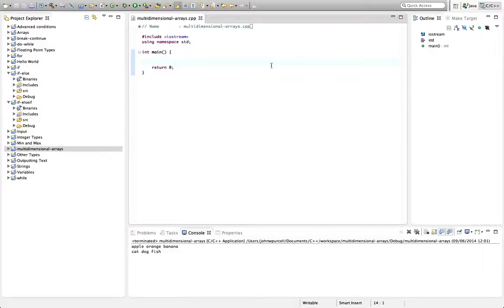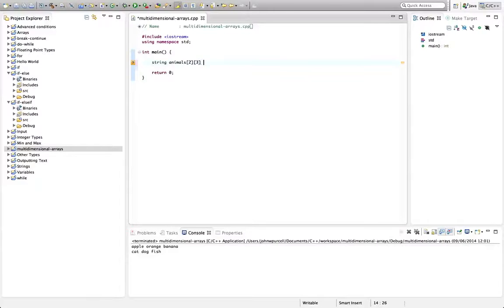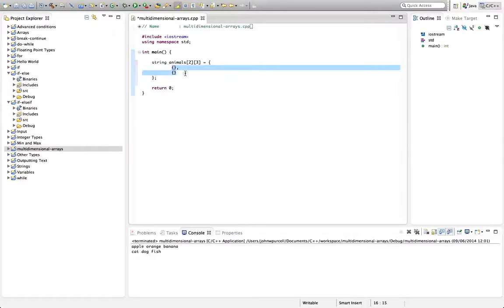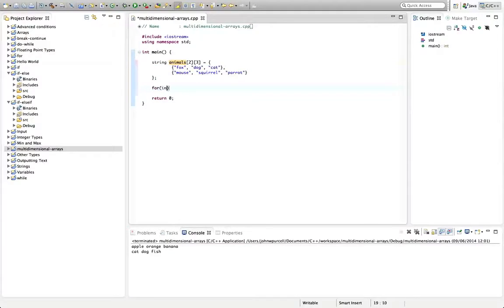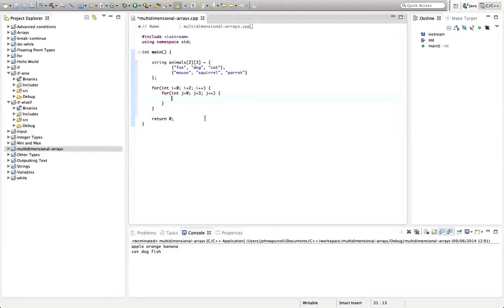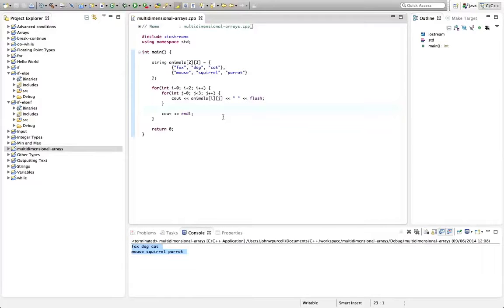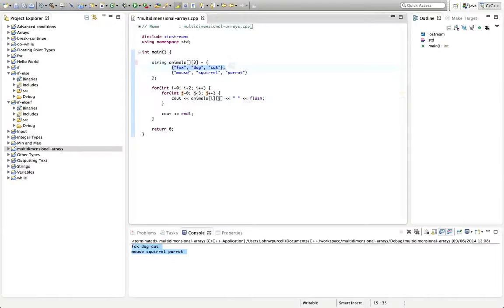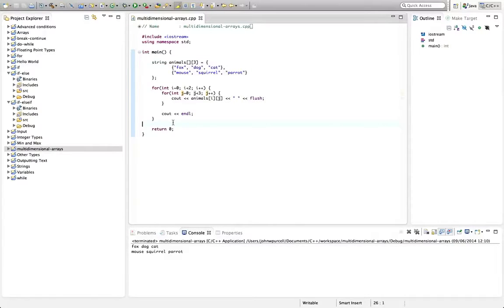Learn Programming in C++ for Beginners Tutorial 21 - Multidimensional Arrays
We can use multidimensional array in C++ to represent tables (2D arrays), or even cubes of data (3D array) -- or, less commonly, even unvisualisable 4- or 5- dimensional structures.
Concepts:
Introduction to Multidimensional Arrays in C++
Uses of an multidimensional array structure
Syntax for creating arrays, assigning values to arrays and traversing arrays